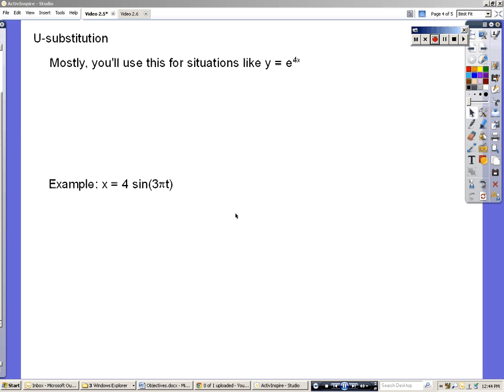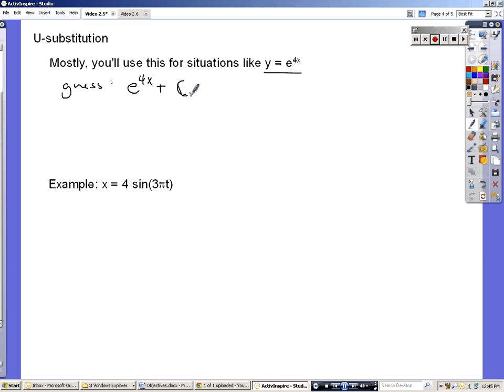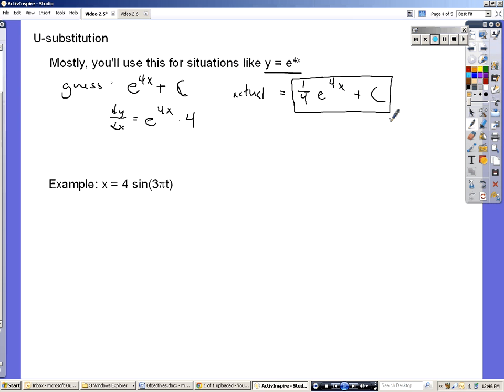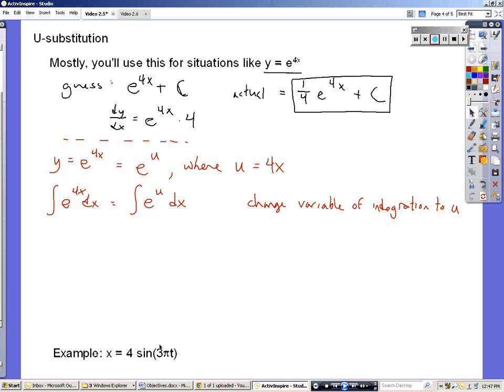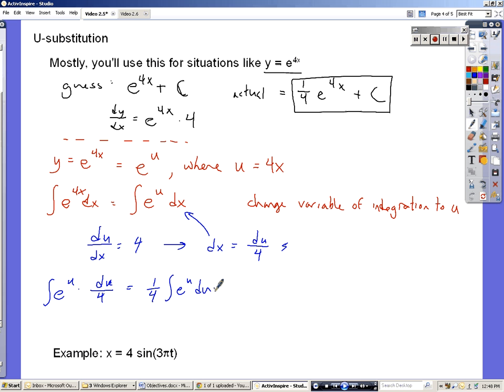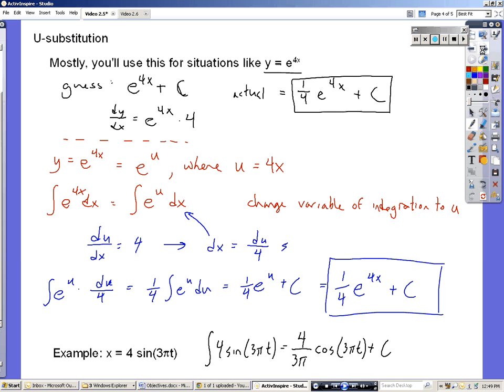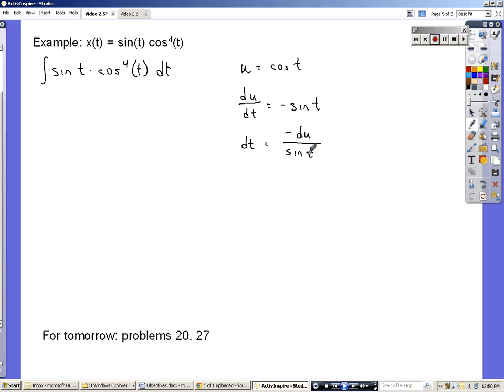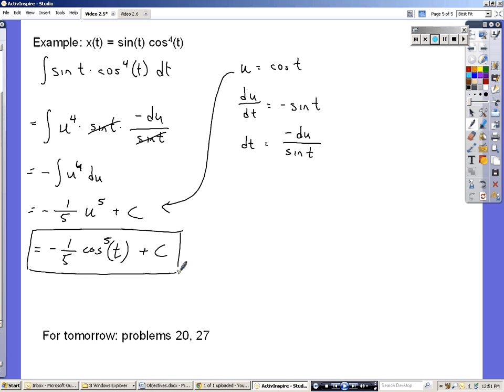Video 2.8: U-substitution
Basic u-substitution techniques for evaluating antiderivatives